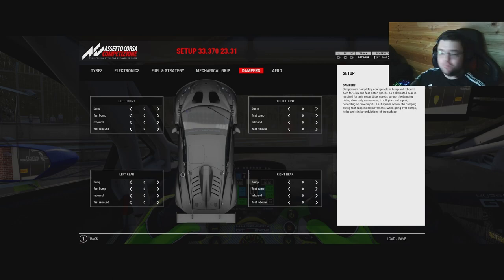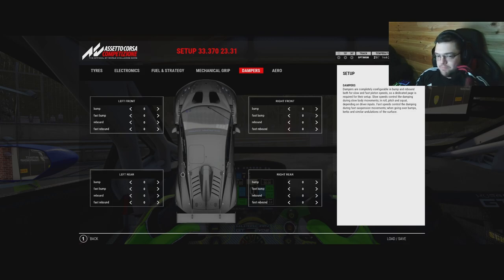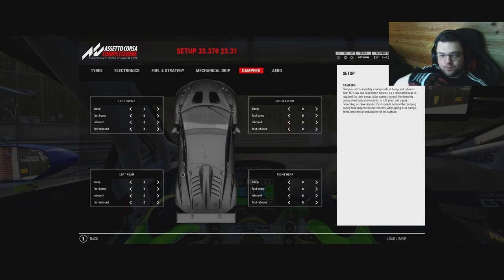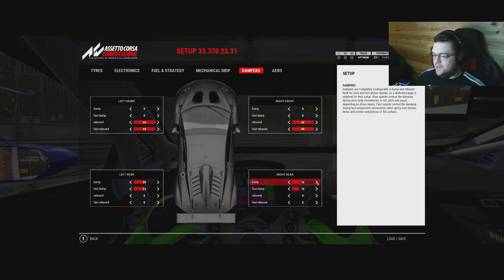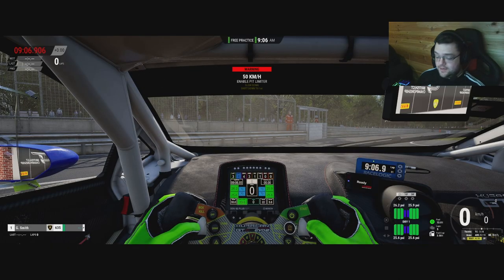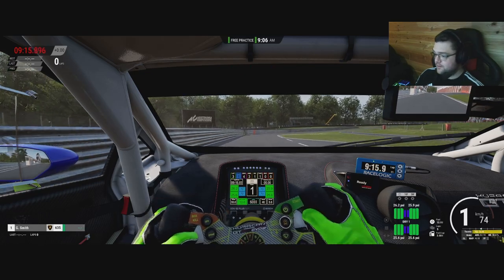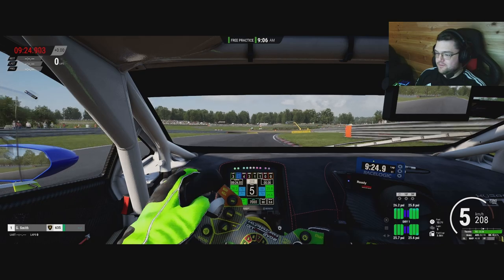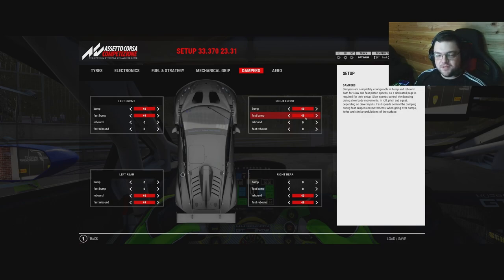Dampers in Sim Racing: A Comprehensive Guide to Setup and Tuning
Dampers are one of the most important settings in sim racing, but they can also be very confusing. In this video, I will explain what dampers do, how they affect the handling of your car, and how to adjust them for different tracks and conditions. Whether you are a beginner or an expert, this video will help you improve your lap times and your driving skills. Watch this video to learn everything you need to know about dampers in sim racing!

Driving Hardware:
Fanatec DD2
FV2 Wheel with Advanced Paddle Module APM
Heusinkveld Sprint Pedal
Elgato Stream Deck as a Button Box
Beyer Dynamic MX300

PC Spec:
Asus ROG STRIX Nvidia RTX 3090 oc
32 GB Corsair Dominator DDR5 RAM (16GB x 2)
Corsair H115 Elite Capellix CPU Cooler
4 extra RGB Fans in Corsair 5000D case

Other Hardware:
GT Omega Prime profile rig
AOC 34 inch 21:9 Ultrawide - 144hz
27 inch monitor above main monitor for Timing Apps.